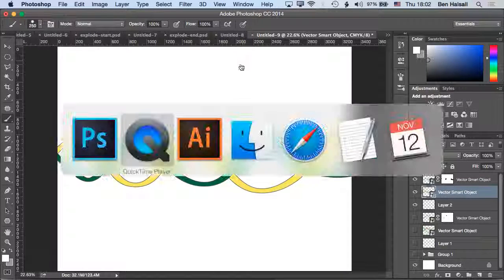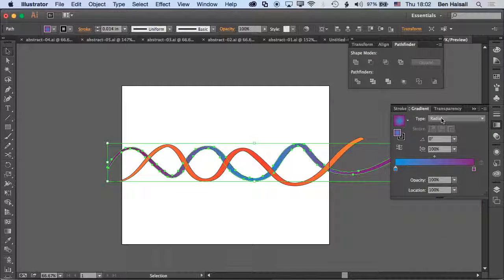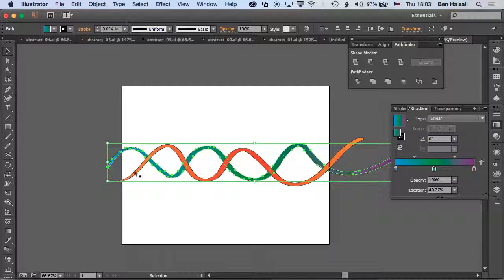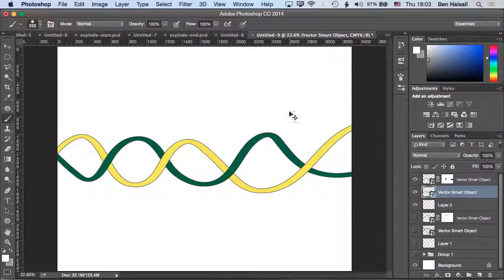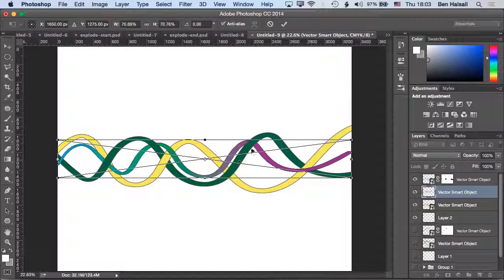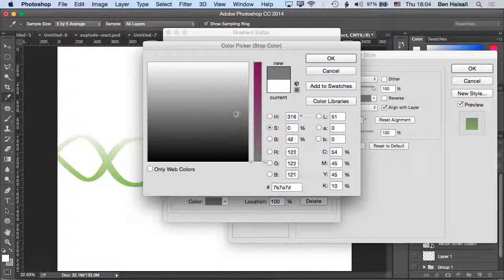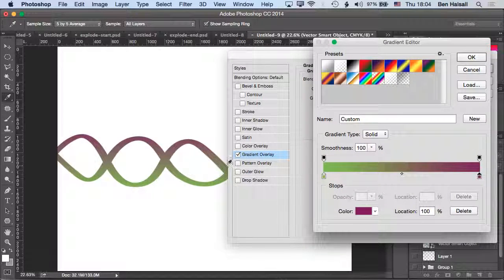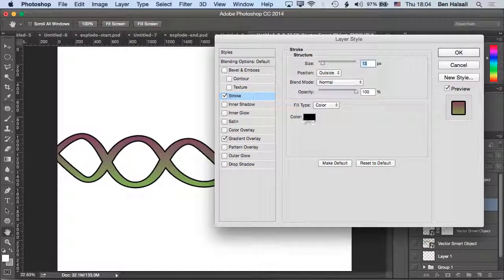Illustrator & Photoshop: Creating Interweaving Lines